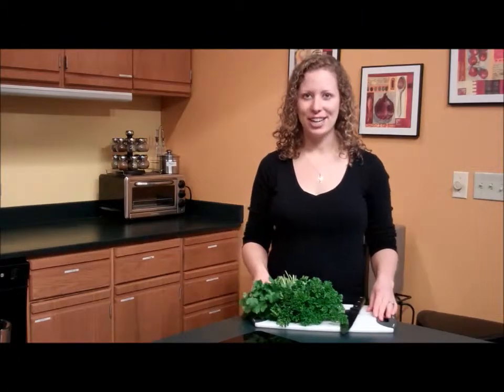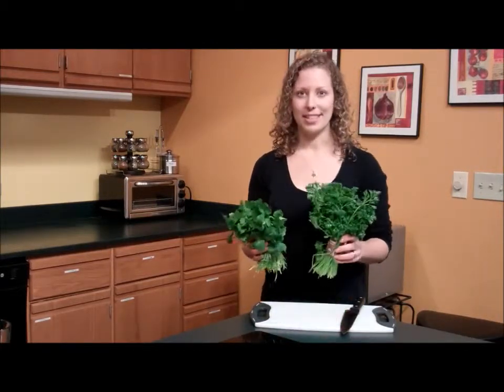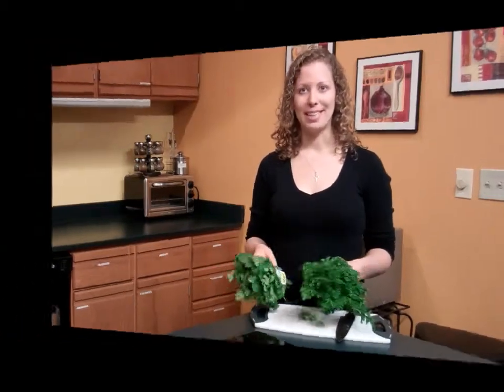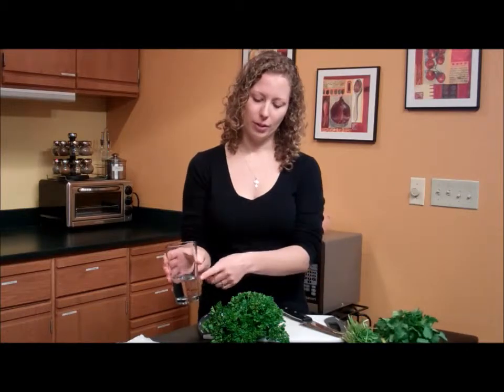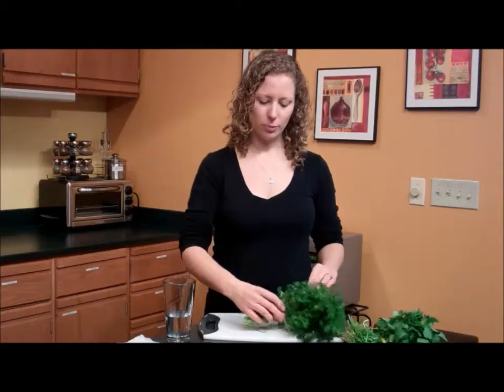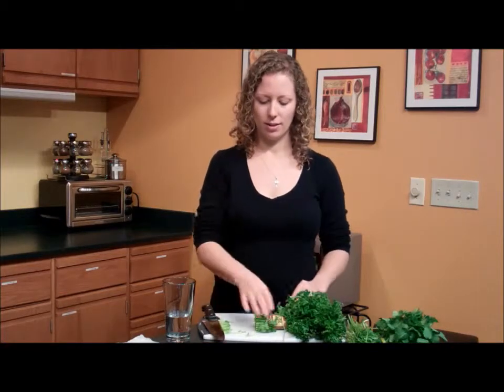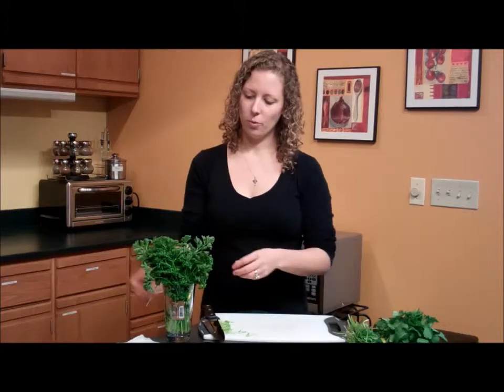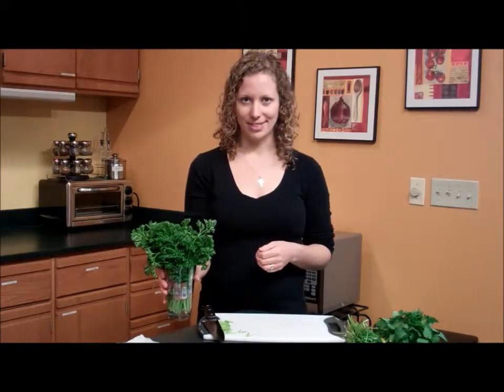How to Store Fresh Herbs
Learn how to store fresh herbs like parsley and cilantro. Find more about onions and get recipes that use fresh herbs, go